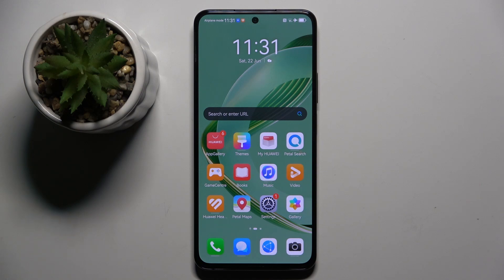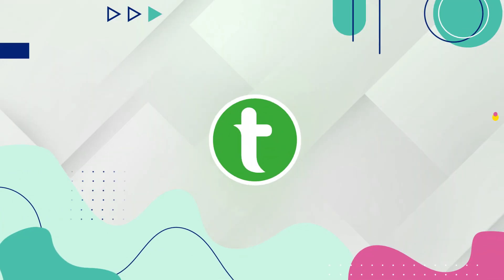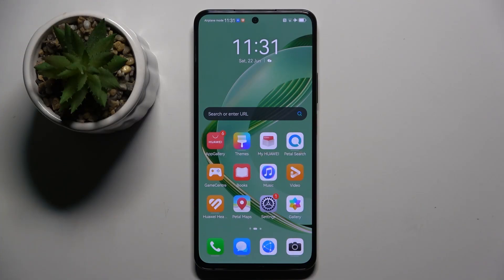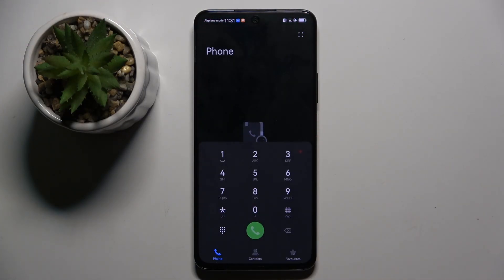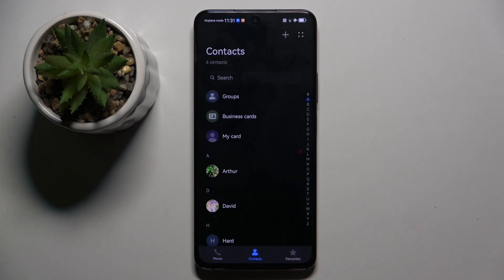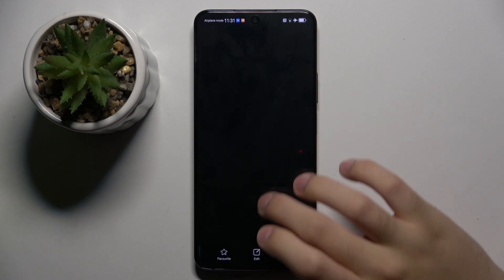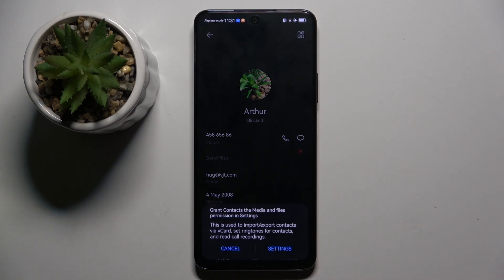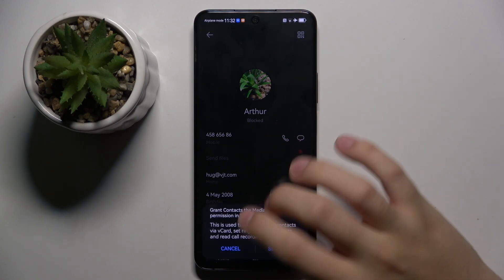Huawei Nova 12 SE - How to Unblock a Number - Restore Contacts Quickly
In this tutorial, we'll demonstrate how to unblock a number on your Huawei Nova 12 SE, an essential feature for users who need to restore communication with previously blocked contacts. Unblocking a number ensures that calls and messages from the unblocked contact can come through again. We'll guide you through the steps to access and manage your blocked numbers list, making it easy to unblock any contacts. Whether you're looking to manage your call settings or improve your connectivity, join us as we explore how to unblock a number on the Huawei Nova 12 SE.

- How to access the Phone app on the Huawei Nova 12 SE
- How to navigate to the blocked numbers list on the Huawei Nova 12 SE
- How to select and unblock a number on the Huawei Nova 12 SE
- How to manage your blocked numbers list for improved communication on the Huawei Nova 12 SE
- How to ensure unblocked contacts can reach you again on the Huawei Nova 12 SE